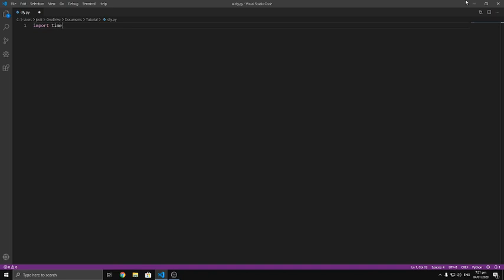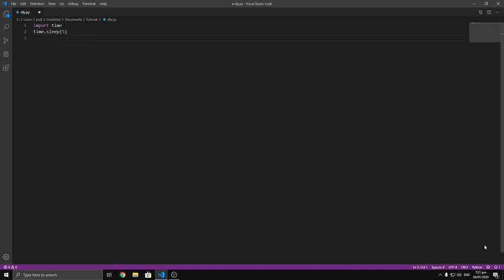How To Add A Delay In Python Scripts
Hello, So Today I Will Teach You How-To Create/add a delay in python